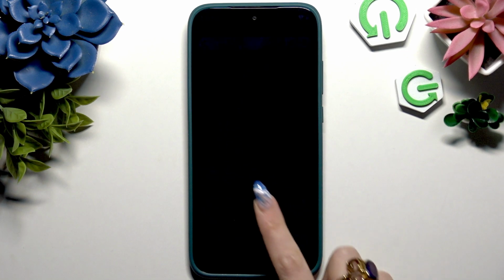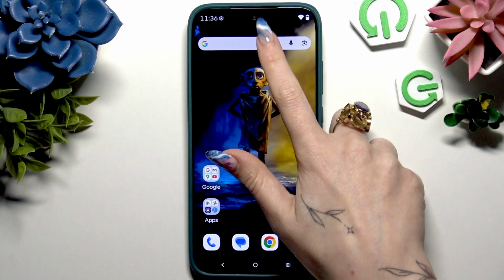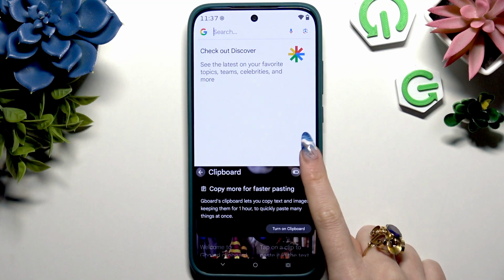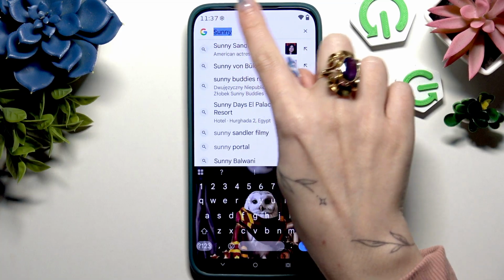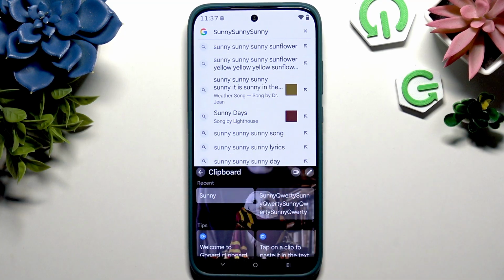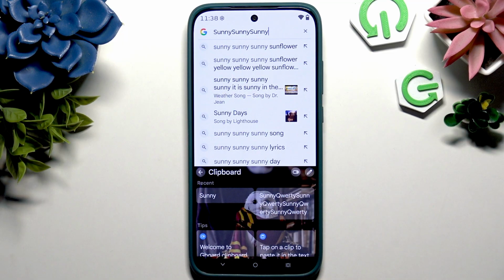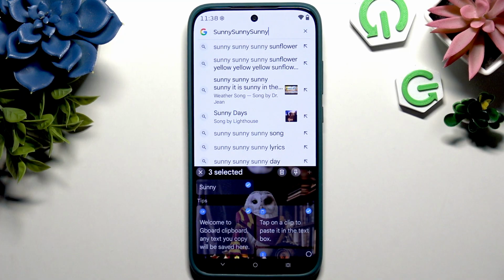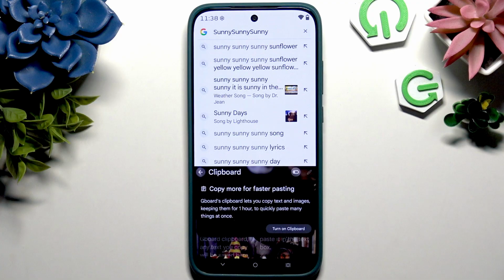MOTOROLA Moto G77 – How to Use Keyboard Clipboard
Learn how to turn on and use the Keyboard Clipboard on your MOTOROLA Moto G77. In this video we walk through clear step-by-step actions: open the keyboard, tap Clipboard, use the top-left icon if Clipboard is hidden, enable the Clipboard switcher, copy or cut text to save snippets, paste instantly from the keyboard or from the Clipboard panel, pin items to keep them longer than an hour, manage entries with the pen icon, delete or swipe items, and disable Clipboard when you no longer need it. This guide helps you speed up copy/paste and manage multiple text snippets on Moto G77.

How to turn on Keyboard Clipboard on MOTOROLA Moto G77?
How to pin clipboard items on MOTOROLA Moto G77?
How to delete clipboard entries on MOTOROLA Moto G77?

0:00 Intro
0:10 Open keyboard & access Clipboard
0:29 Enable Clipboard switcher
0:36 Copy, cut and instant paste
0:50 Paste later from Clipboard
1:02 Pin items to keep beyond one hour
1:13 Delete or swipe items
1:26 Manage items with pen icon
1:48 Disable Clipboard & Outro